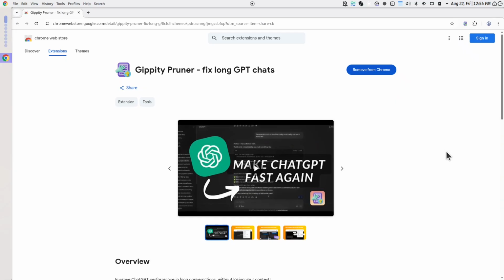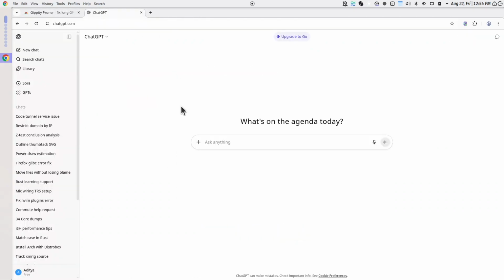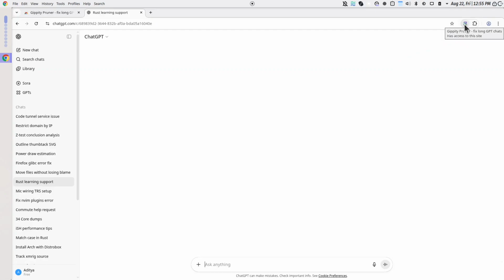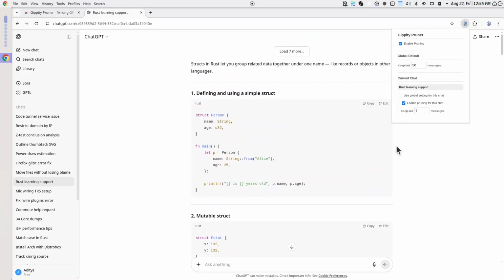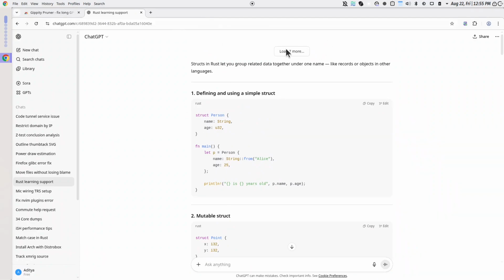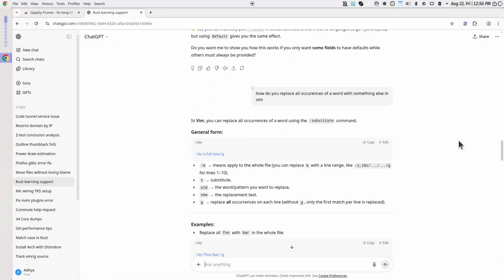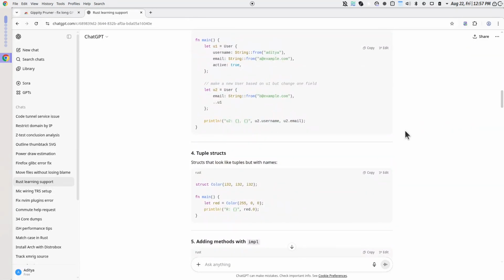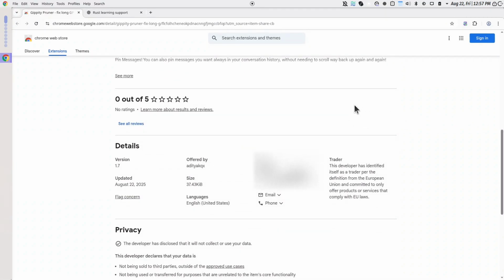Gippity Pruner 1.7 - Fix slow ChatGPT conversations | Extension Demo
This is the second video I'm making on this extension, describing it's new features. The previous video showcased just a proof of concept but this one adds a lot of QoL improvements over the first version. Hope it helps!

Consider leaving a review on these sites if you like my work or you can head over to the Github page and star the repository:

Chapters:

0:00 - Installing from the chrome webstore
0:32 - New features and improvements
2:01 - the "Load More" button
2:35 - Message/chat pinning
3:25 - Firefox Version
3:48 - Contribute on Github!